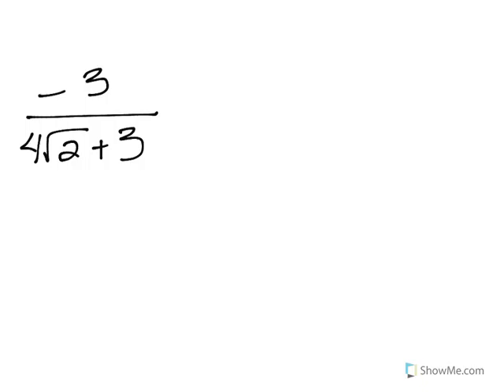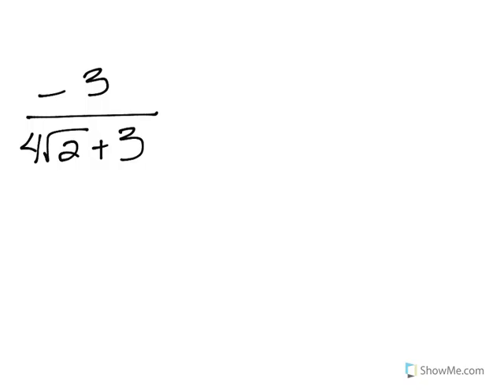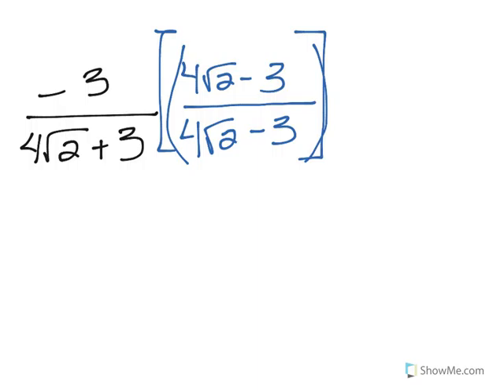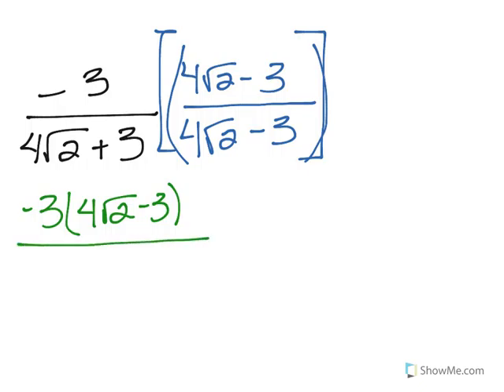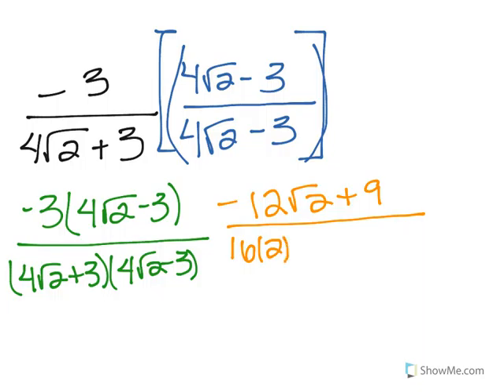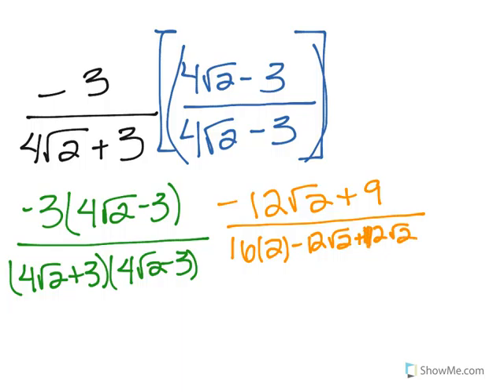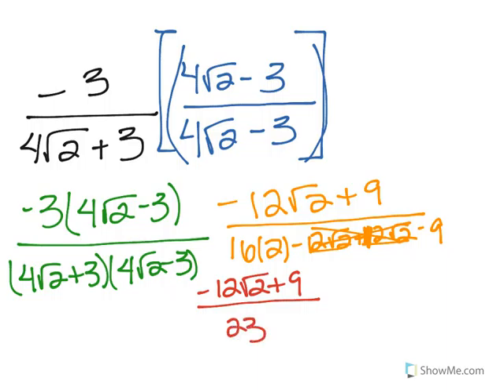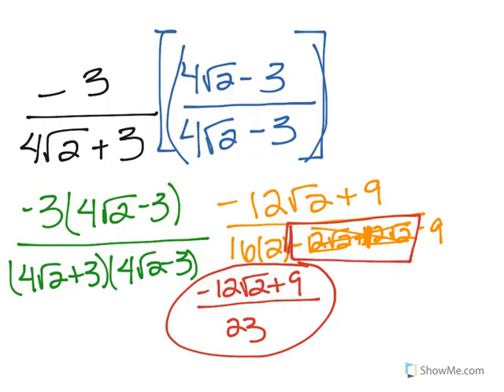CPR Rationalizing the Denominator